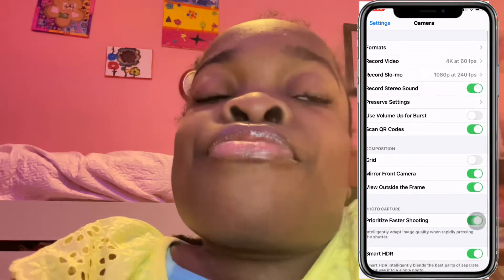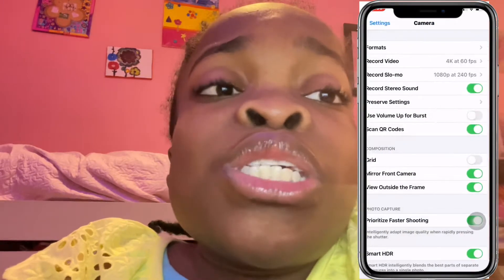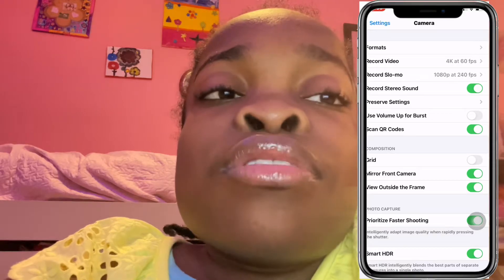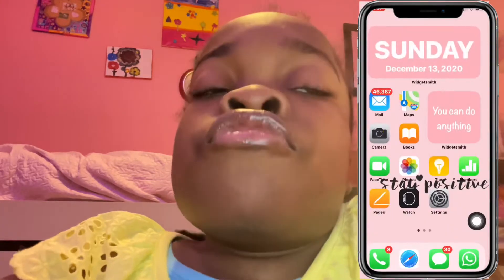HOW TO UPLOAD VIDEOS HIGH QUALITY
Hey Wild Gang 🥳,

In today’s video I will be showing you how to change your camera settings (iPhone users) to upload your video high quality.